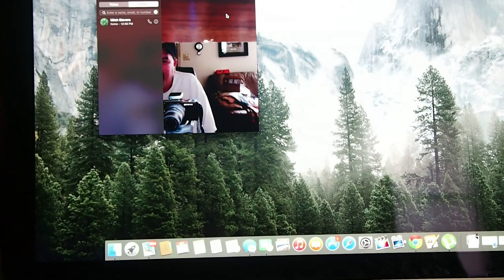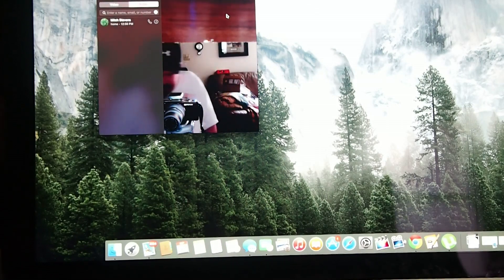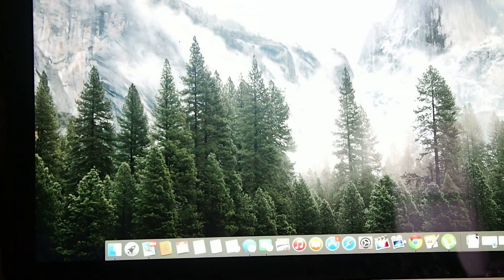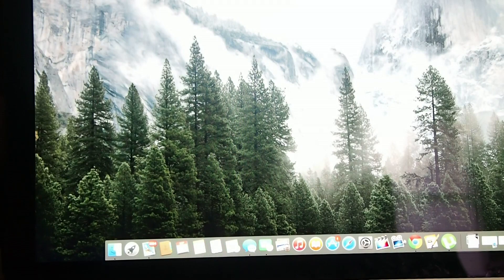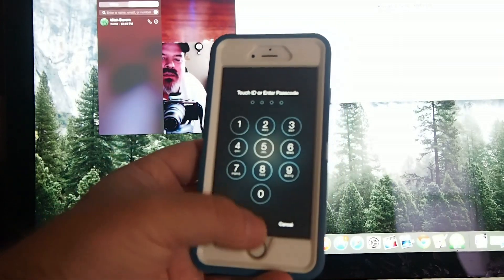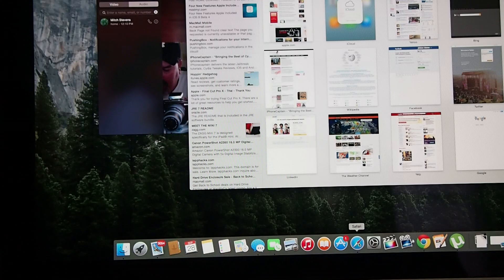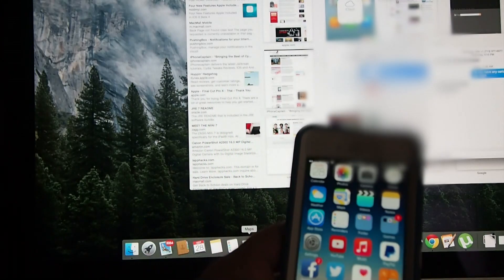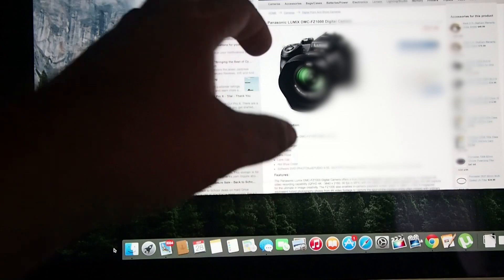Use Mac As Phone feature Continuity: Handoff Walkthrough part 2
OS X Yosemite: Handoff Walkthrough Start From Both Mac:iPhone Finish Other